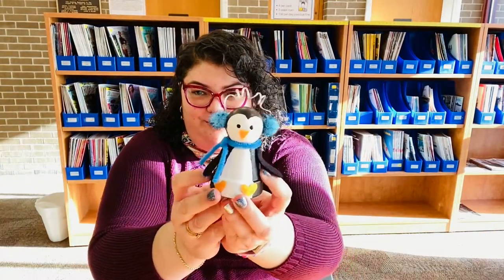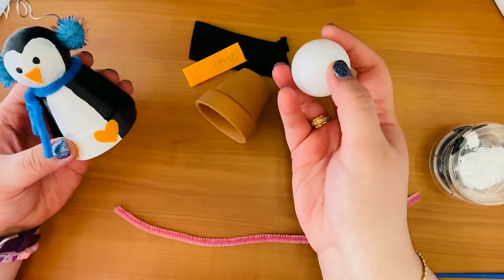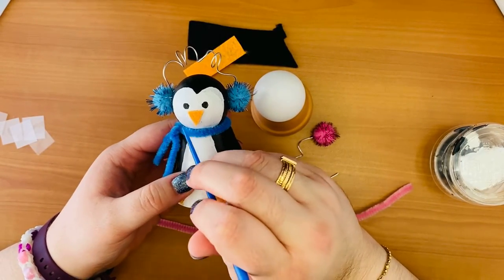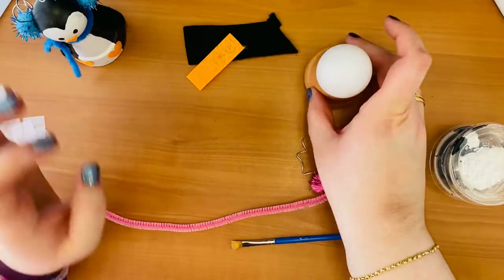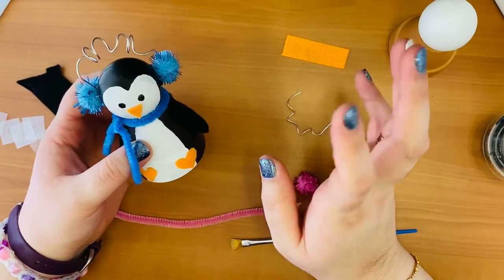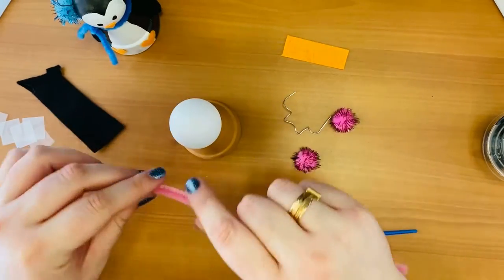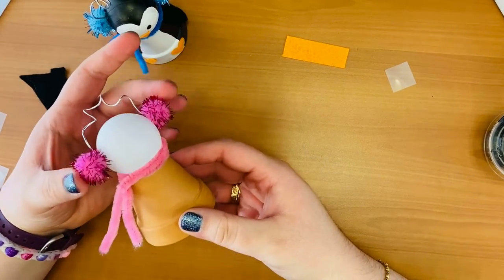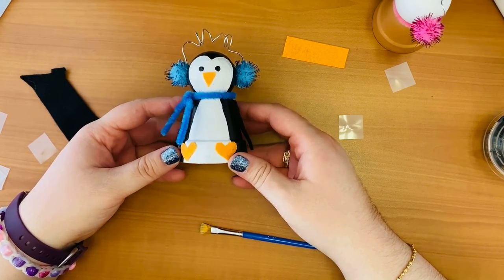Penguin Pots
Check out this month's family craft! We're making cute penguin friends. Supplies are limited, so make sure to register to get a craft kit.